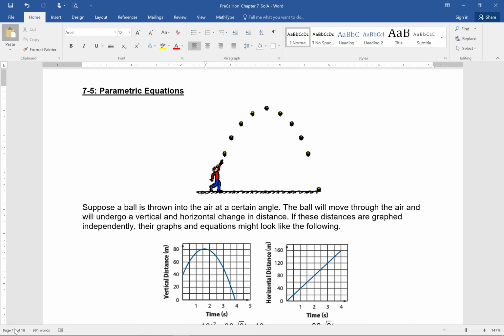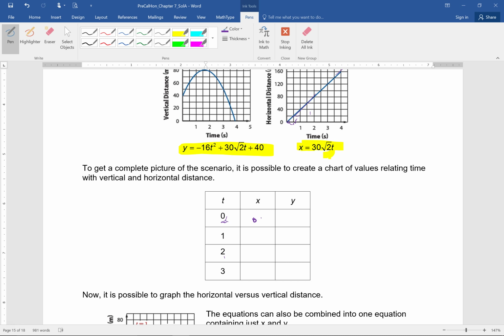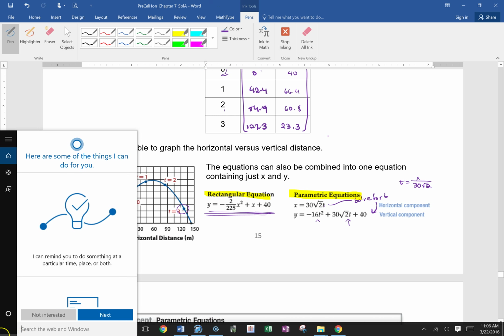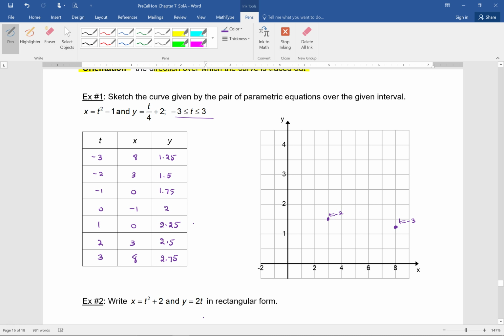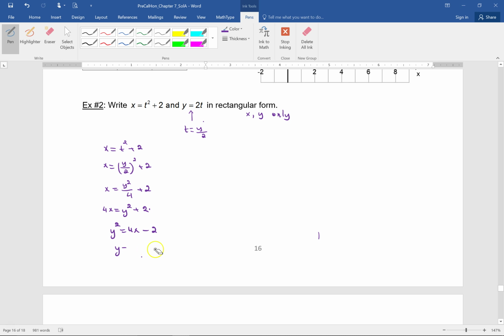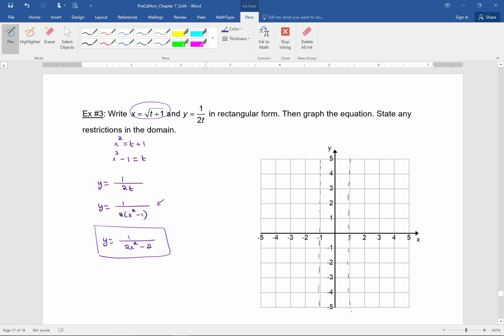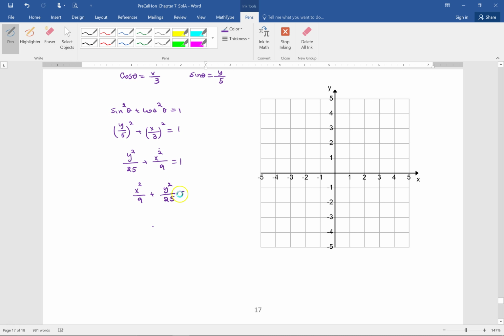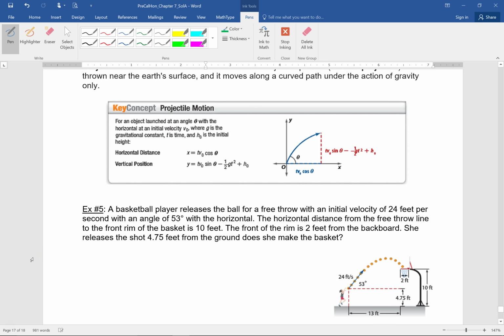7 5 Parametric Equations